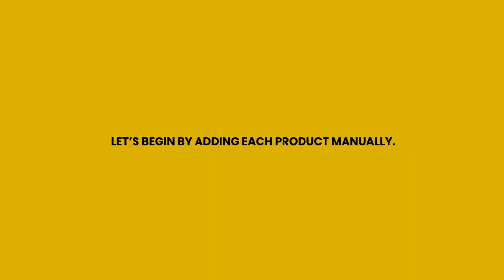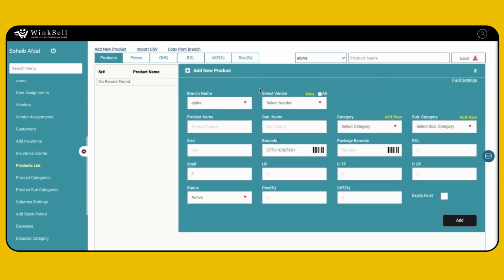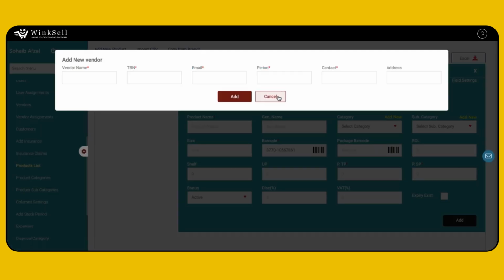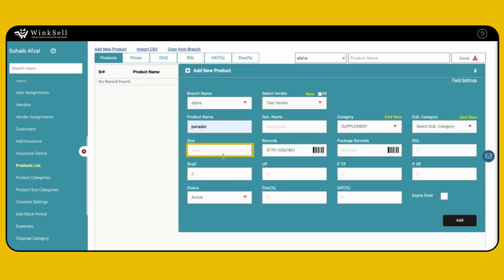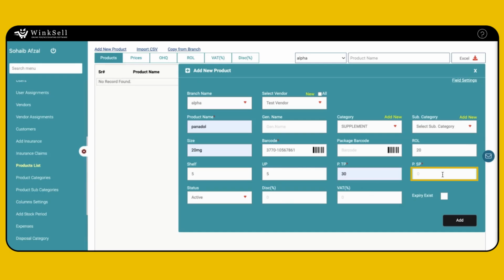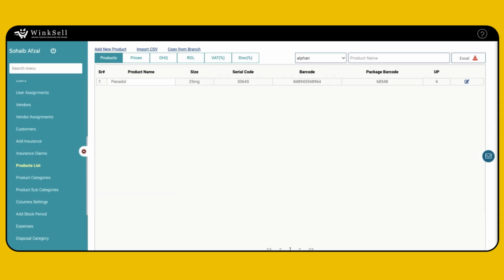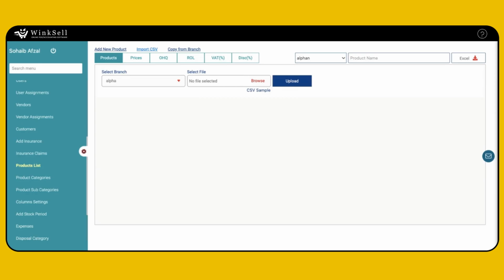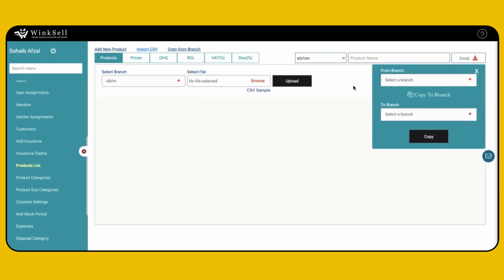How to Manage Products in WinkSell POS | Step-by-Step Tutorial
Learn how to add, edit, and manage products in WinkSell POS, the all-in-one retail POS and inventory management software that keeps your inventory and sales perfectly synced.